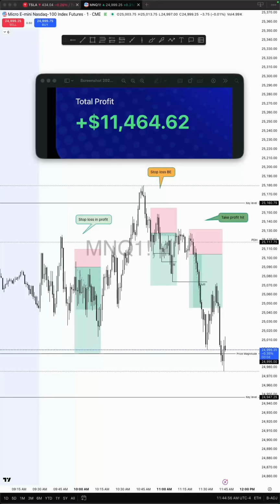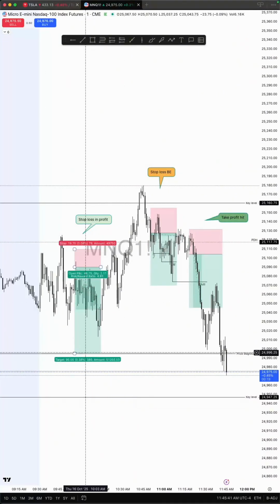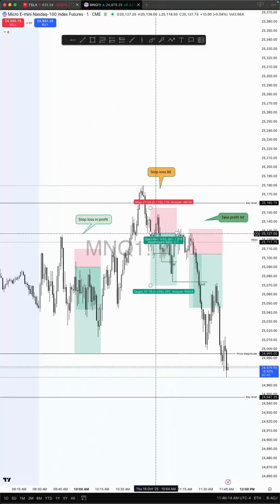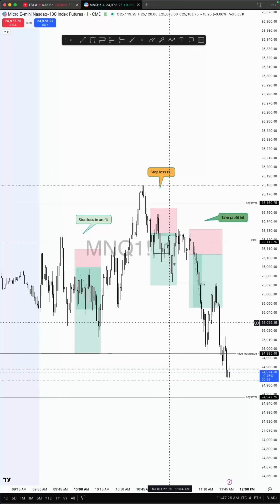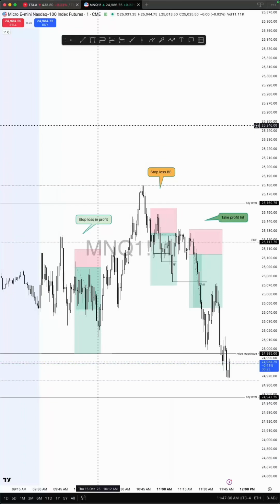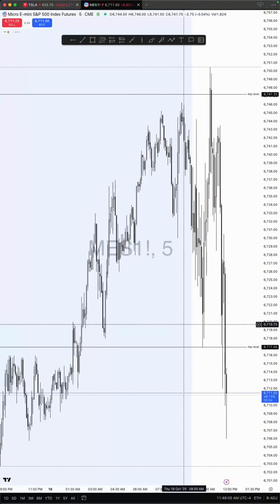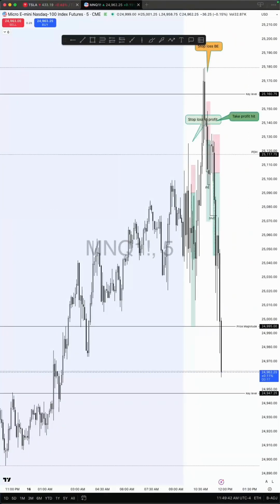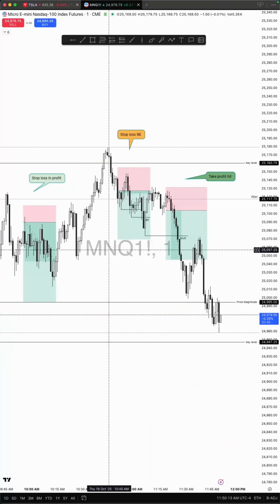NQ / ES Trade Recap – Key Level Sweep & Imbalance Inversion | +2R Day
Quick recap of today’s NQ and ES session — three trades total: one stop, one breakeven, and a clean short setup after a key level sweep and bearish imbalance retest.
Price respected the “Power of 3” concept, with ES leading the move and NQ following. Ended the day +2R.

Key takeaways:
 • Confirm key levels across both NQ and ES.
 • Manage breakeven aggressively after liquidity sweeps.
 • Follow structure — don’t force bias.

📊 Result: +2R on the day